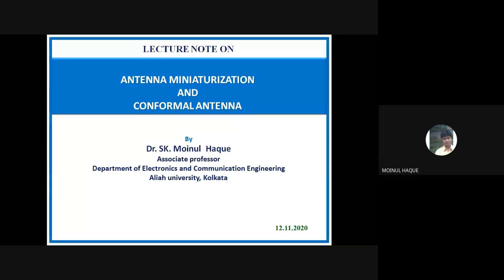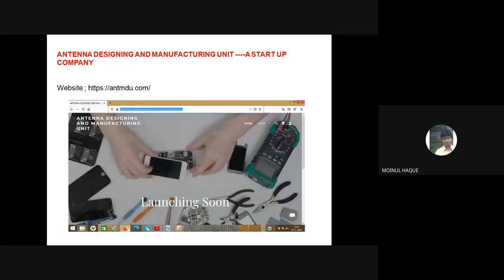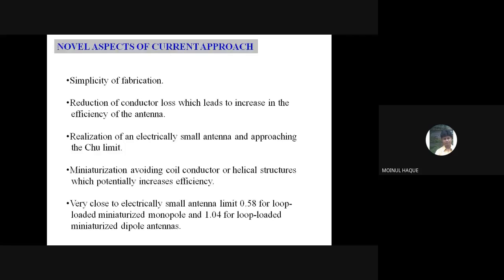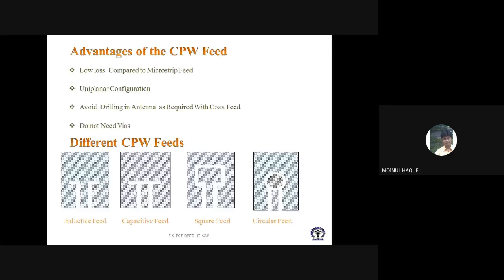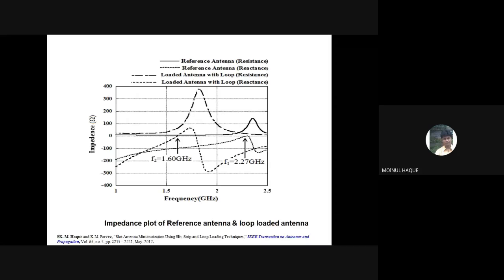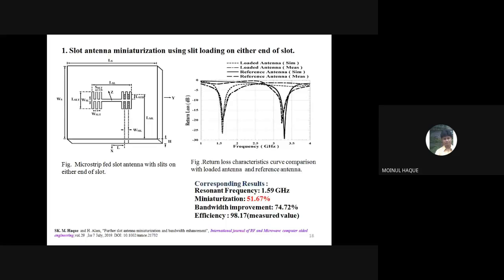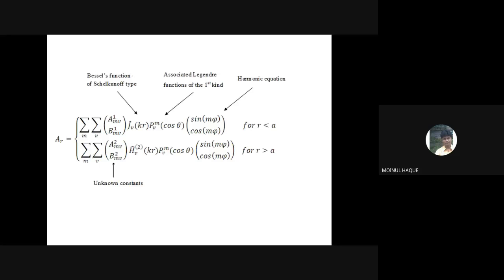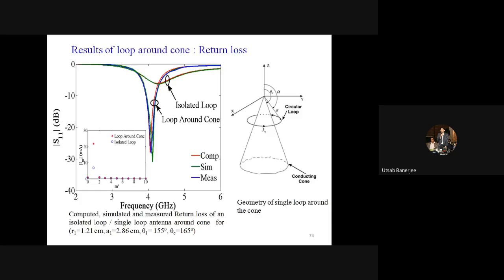Session 8 of Recent Trends in Electronics and Information Technology (RTEIT-2020)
"Antenna Miniaturization and Conformal Antenna", by Dr. S. K. Moinul Haque, Associate Professor, Dept of ECE, Alia University, West Bengal